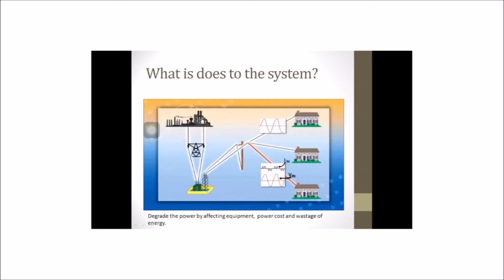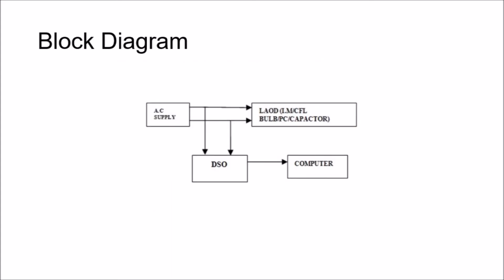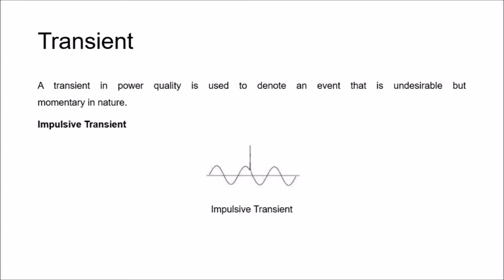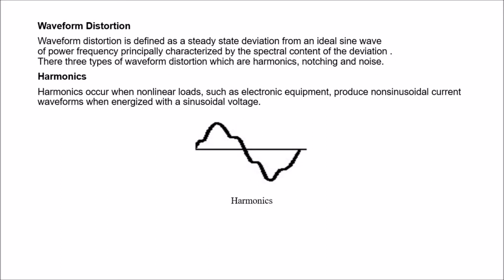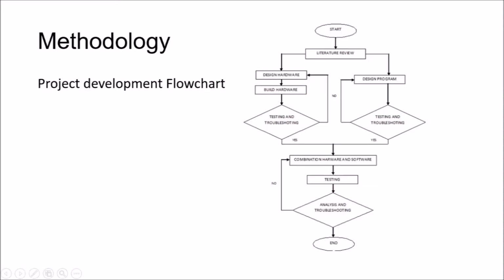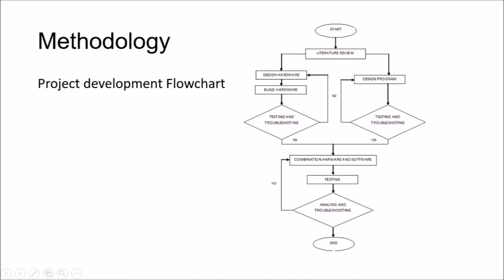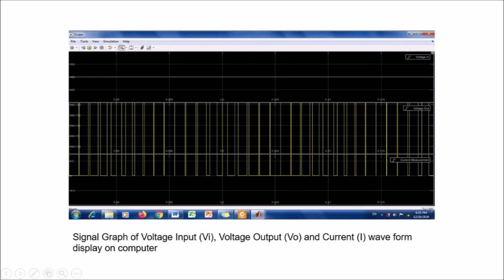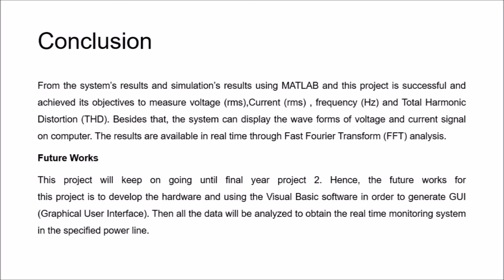Final Year Project 1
Harmonic Source Identification System
Ahmad Faisal Bin Alizar
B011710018